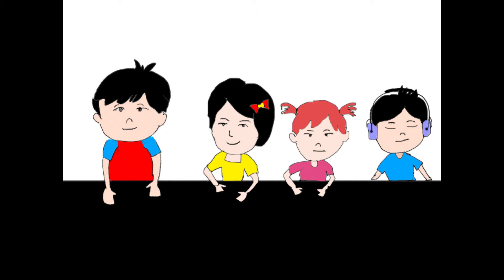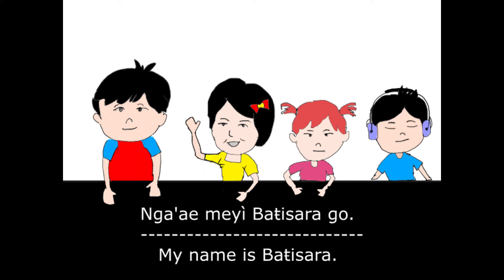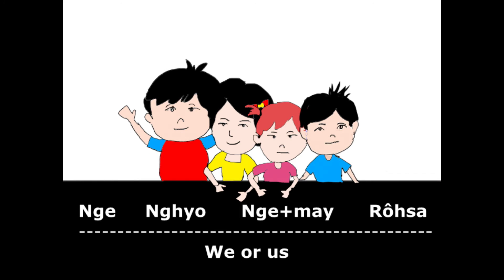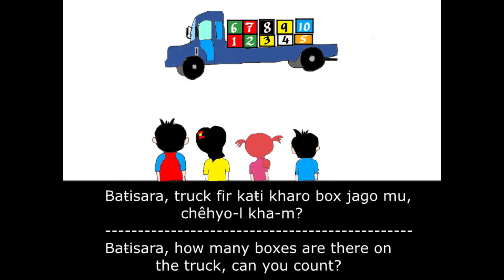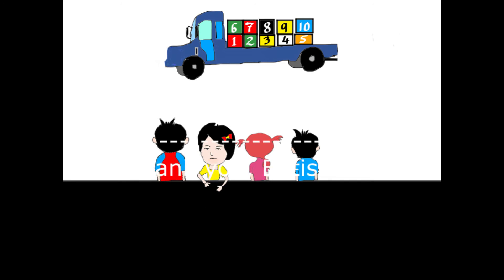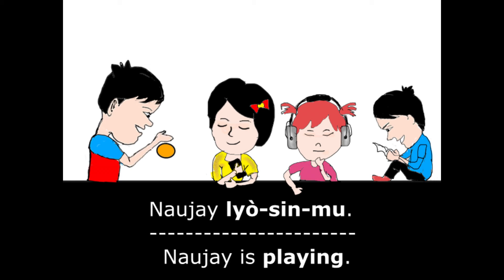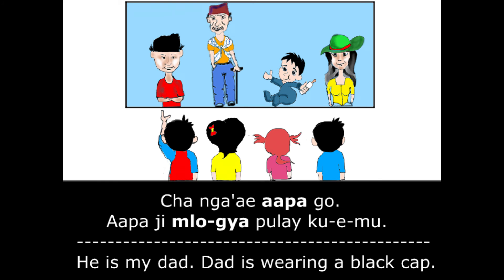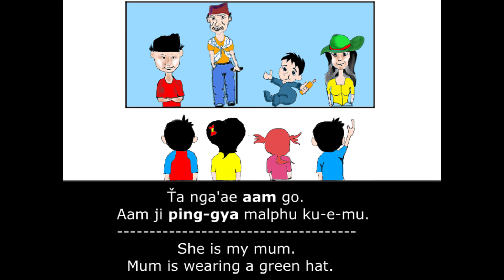Gurung Classes in English - 2 || अंग्रेजी माध्याम द्वारा गुरुङ भाषा सिकौ- 2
Writer/animator/editor/voice over: Ram P. Gurung (Barauzee, Chitwan)
Sarenge: KerJung Gurung, London.
Any redistribution or production of part or all of the contents in any form is prohibited other than the following:
- You may print or download to a local hard disk extracts for your personal, educational and non-commercial use only.
- Private educational institutions are prohibited to use the contents unless prior approval is sought.

You may not, except with express written permission, distribute or commercially exploit the content. Nor you may transmit it or store it on any other website or other form of electronic retrieval system.